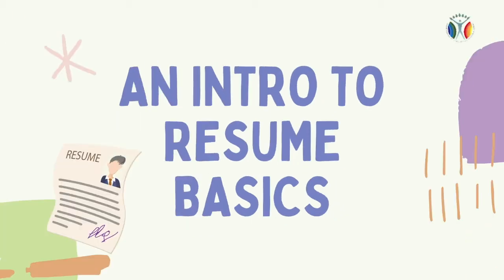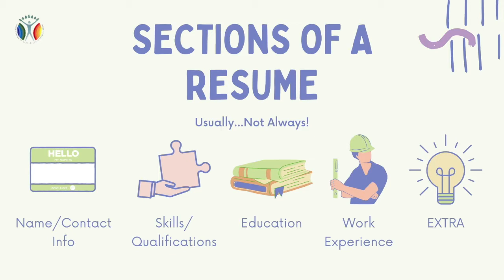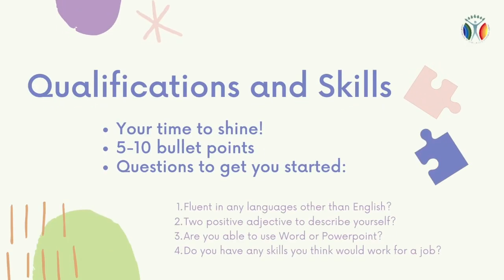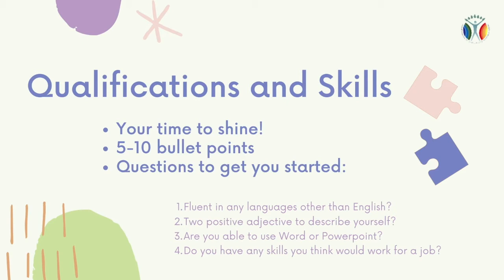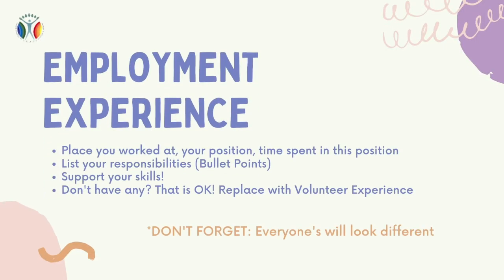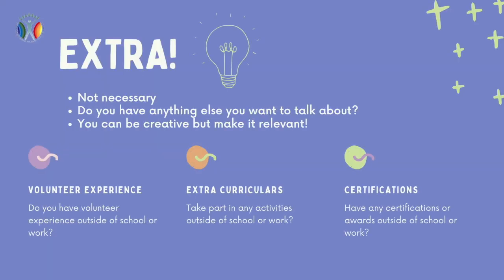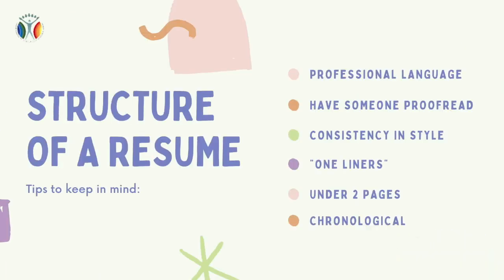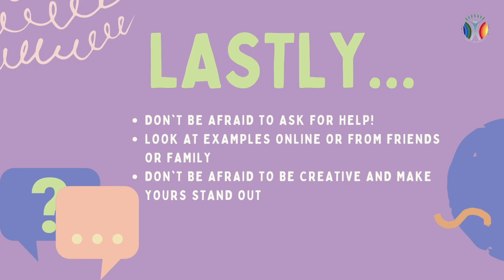Mentorship Fridays: Resume Basics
Hello Youth Leaders :)

Today's Mentorship Friday video is all about "Resume Basics."

Enjoy and have an awesome weekend everyone!